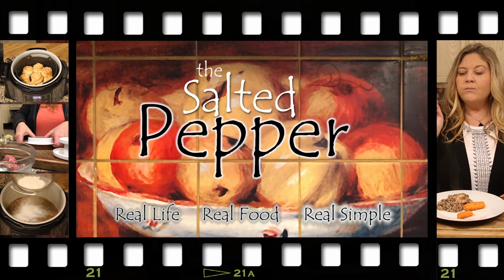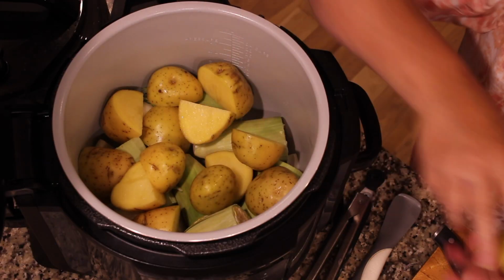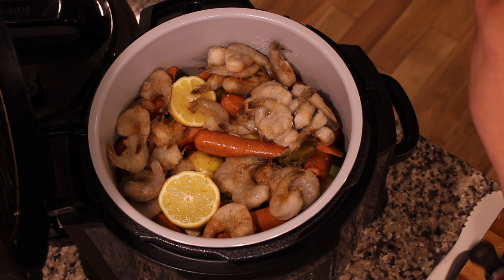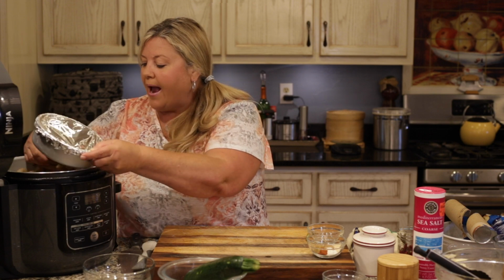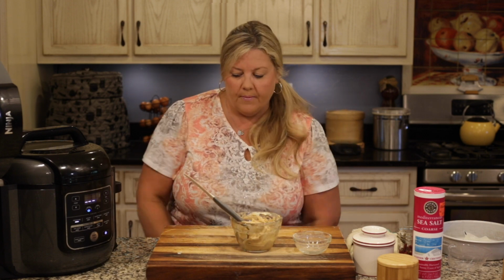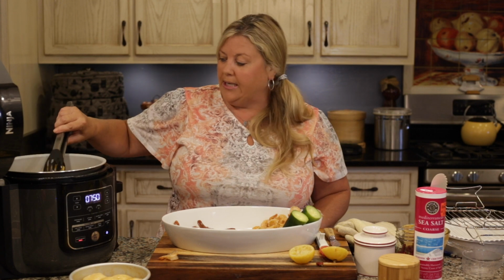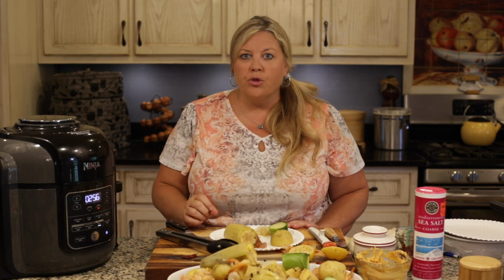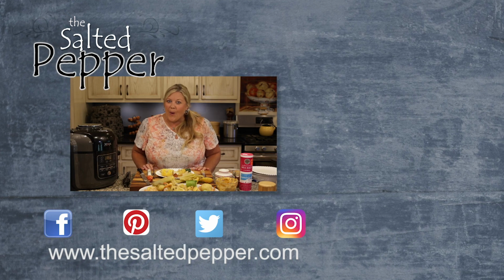Cajun Shrimp Boil in the Ninja Foodi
You are going to love the simplicity of this dump and cook dinner that feeds a crowd for sure! All done in one pot, super easy and super delicious! Added bonus is this Cajun butter and we even make bread right on top! 👇👇👇 CLICK FOR RECIPE & DETAILS 👇👇👇
You can find the written recipe on The Salted Pepper

Products I used in this Video:

6" Fat Daddio pan

Heat Resistant Gloves